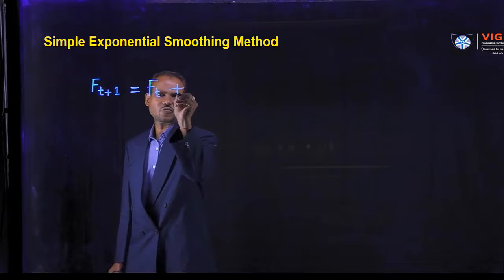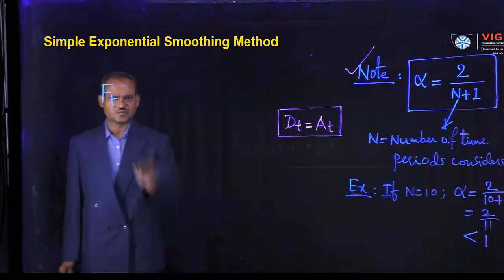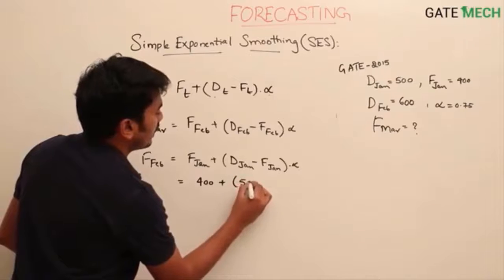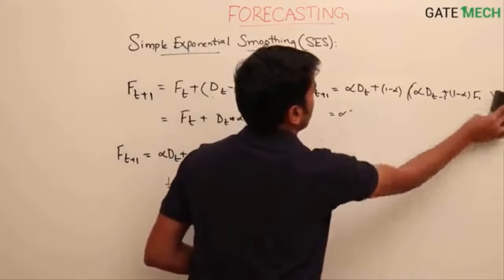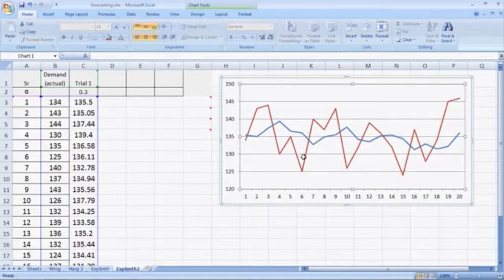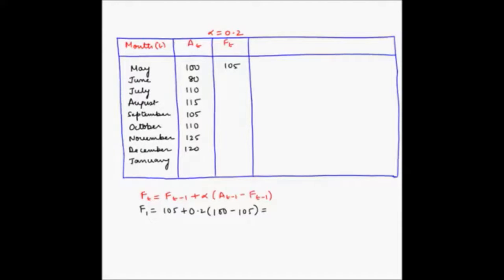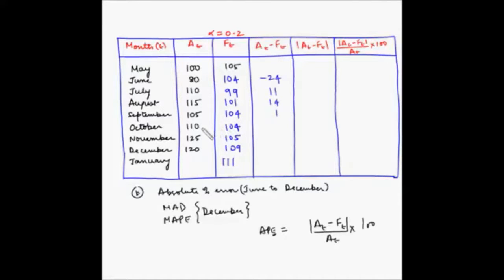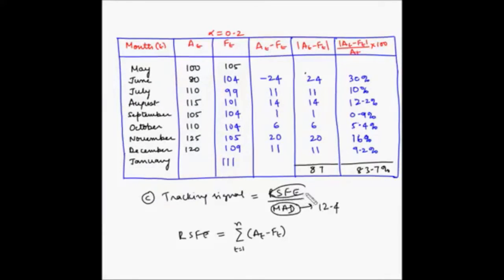IEPM-Demand forecasting Method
Exponential Smoothing method